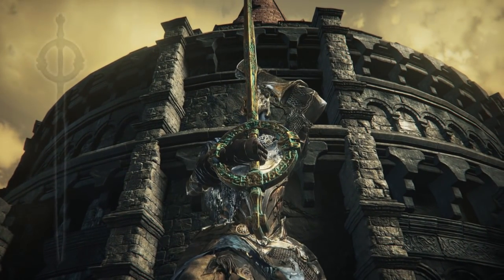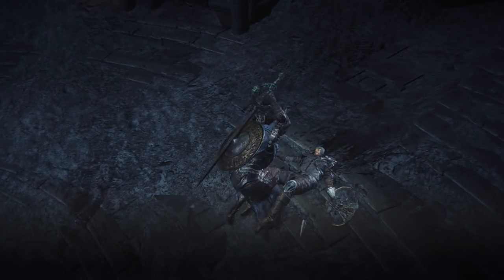Dark Souls 3 Cut / Unused Content ► MORE HIDDEN WEAPONS!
Perharps I should consider becoming a teacher in the future xD

Thanks to EpidemicSounds for their amazing music tracks!
Thanks to Zaramot and all who helped creating the tools of ripping the models of Dark Souls 3.